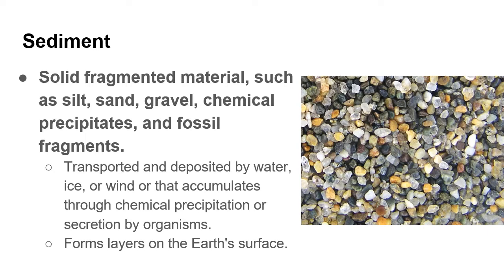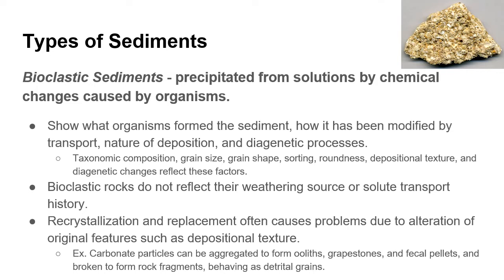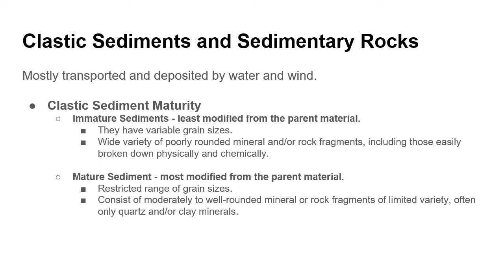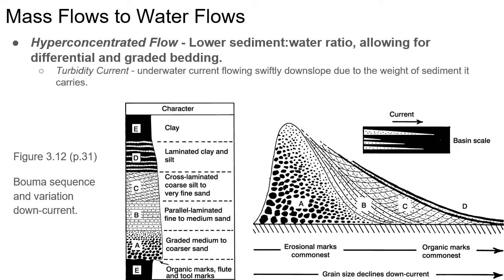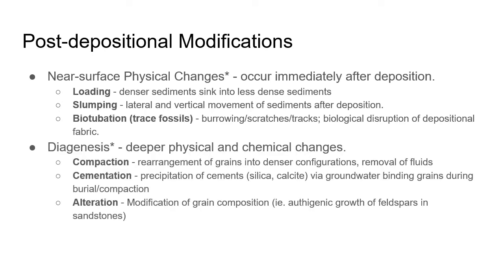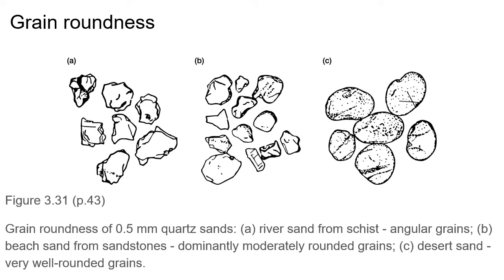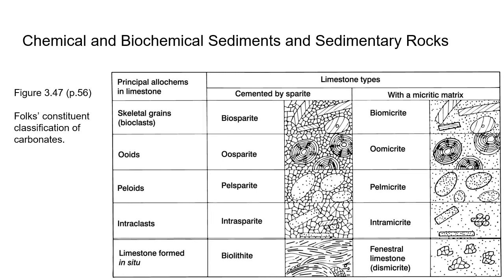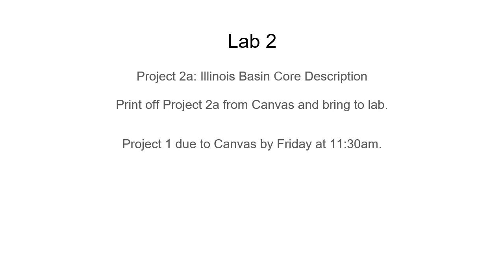SP21 311 Week2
Welcome to Geology 311: Stratigraphy and Basin Analysis
Spring 2021 UW Oshkosh
Week 2 Topics:
-Chapter 3: Review of Sediments and Sedimentary Rocks